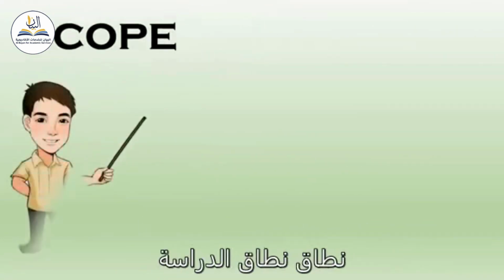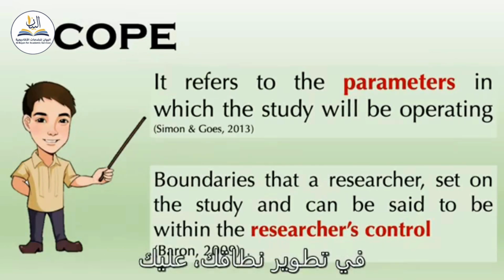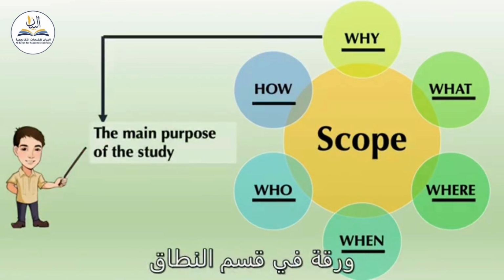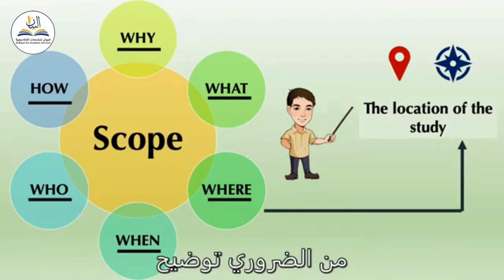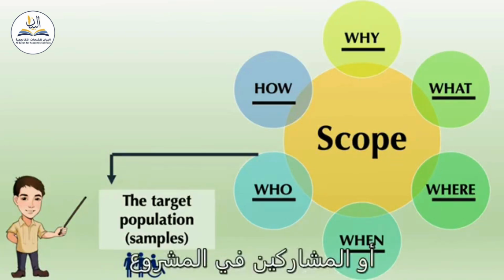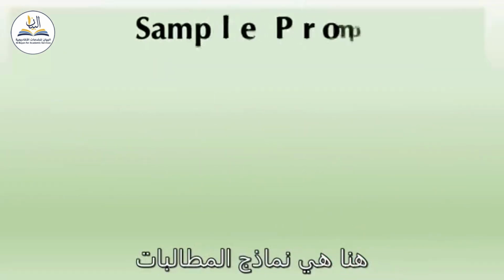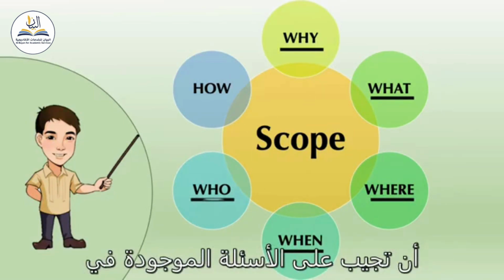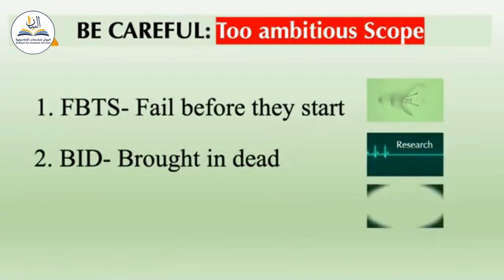HOW TO WRITE A SCOPE OF A RESEARCH STUDY | كيفية كتابة نطاق الدراسة البحثية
HOW TO WRITE A SCOPE OF A RESEARCH STUDY
  كيفية كتابة نطاق الدراسة البحثية